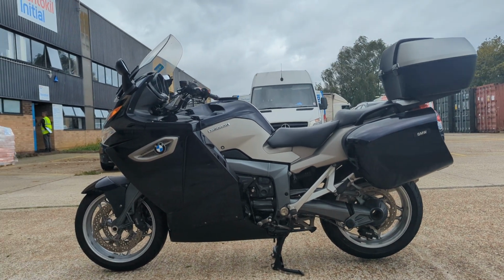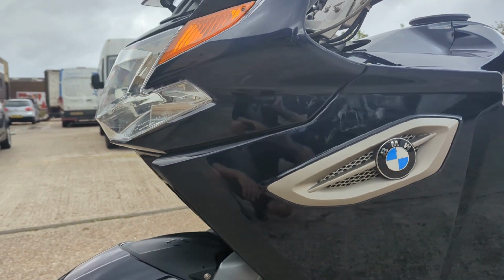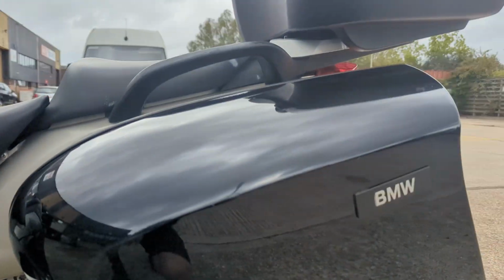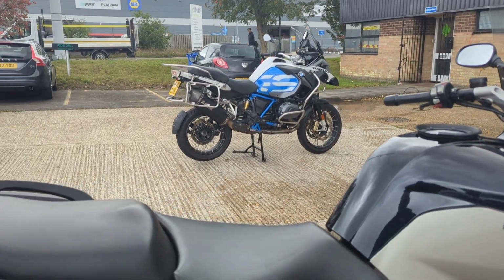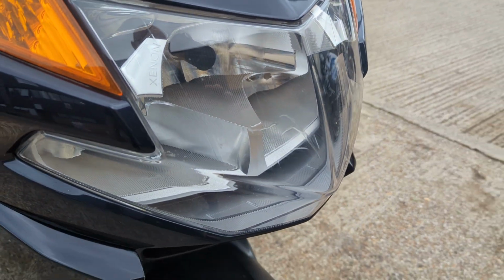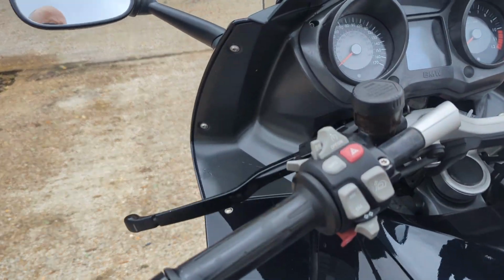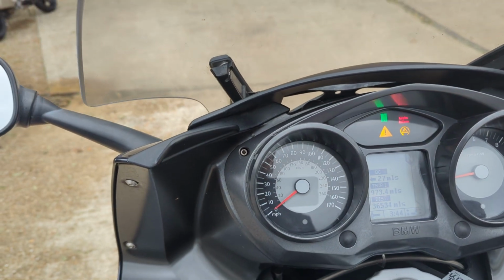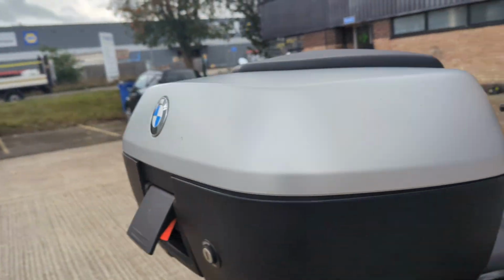BMW K1300GT 2010. SERVICED. FANTASTIC, HIGH SPEC TOURER. 36K. FOR SALE £4500